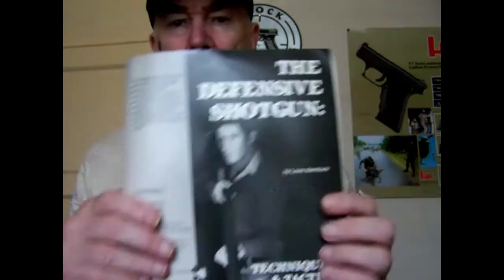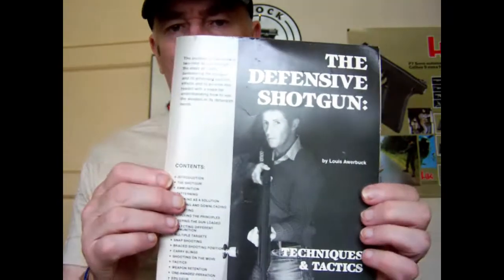"The Defensive Shotgun" by Louis Awerbuck review